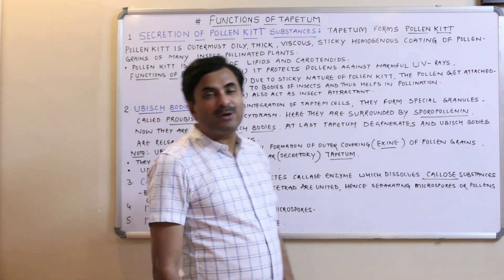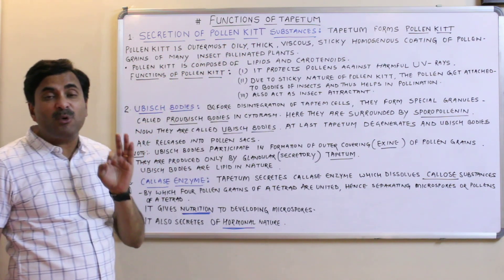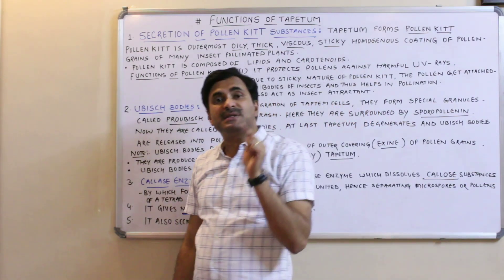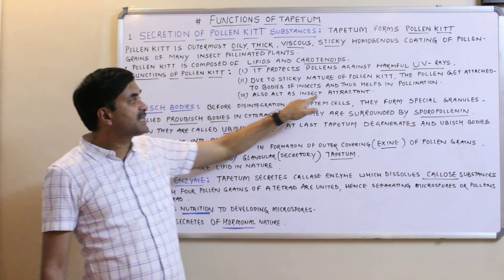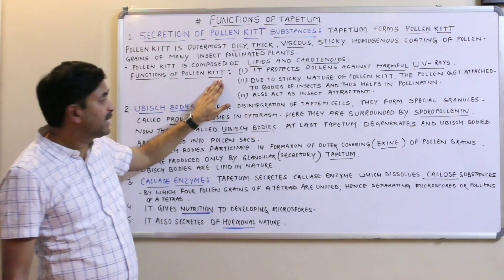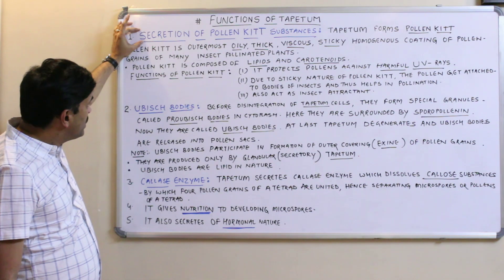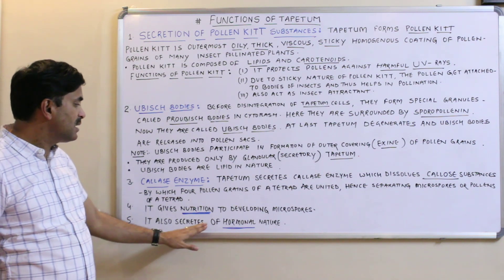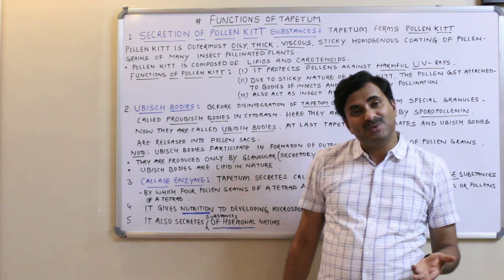Functions of Tapetum (Sexual Reproduction in Flowering Plants) | English Medium